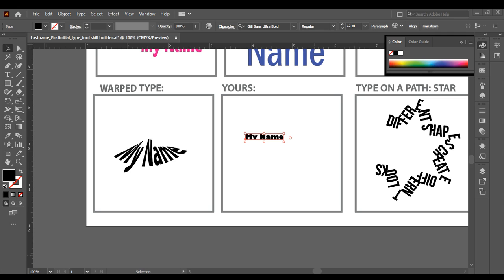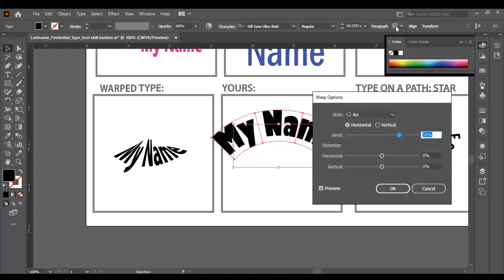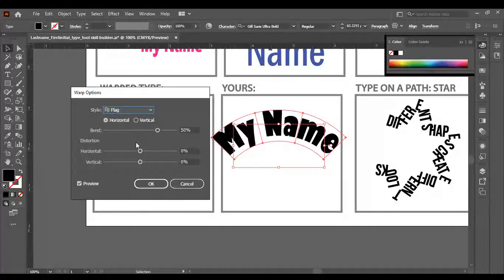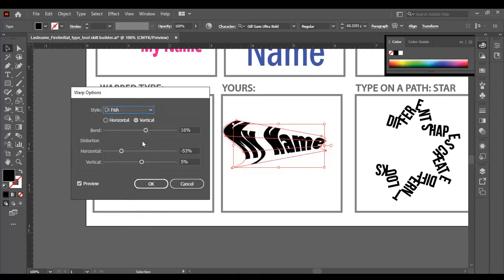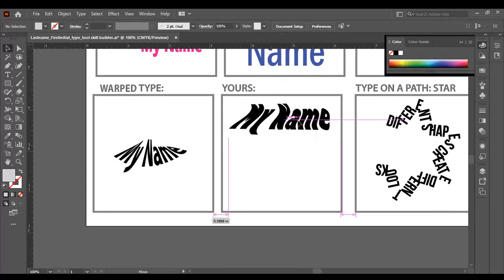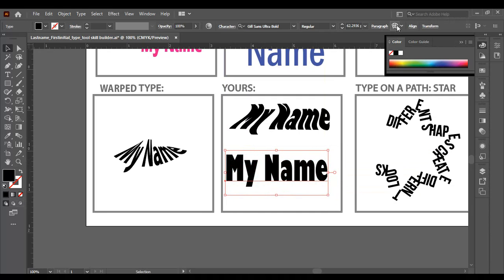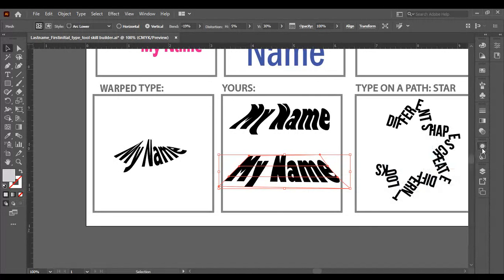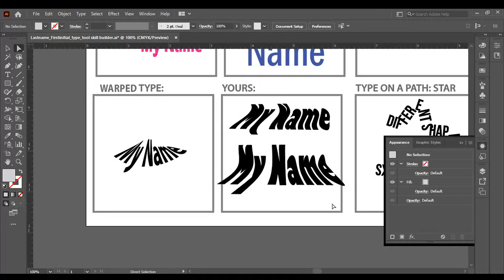Type Tools Worksheet: Part 4, Warped Text